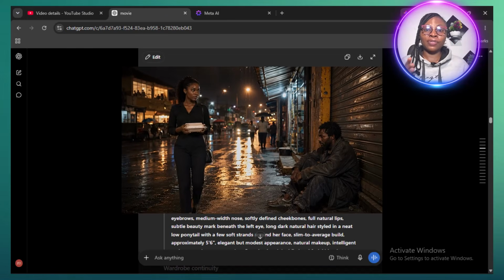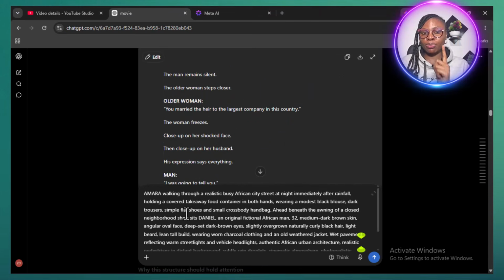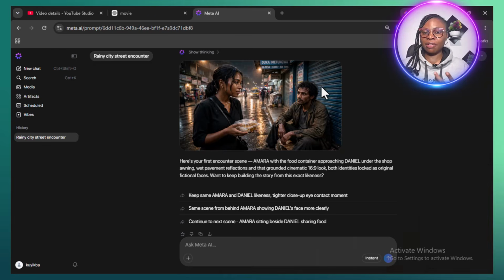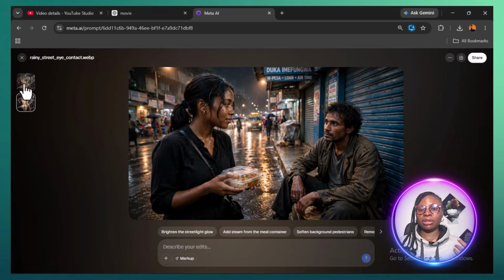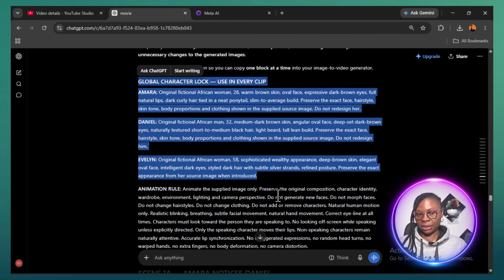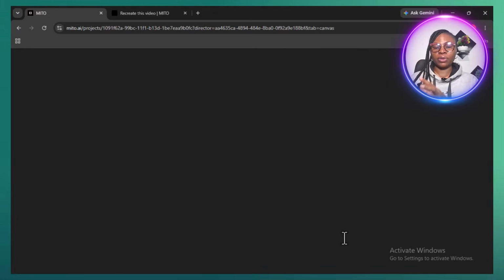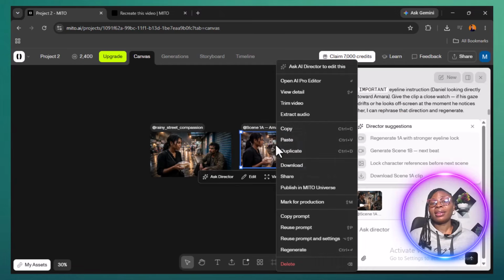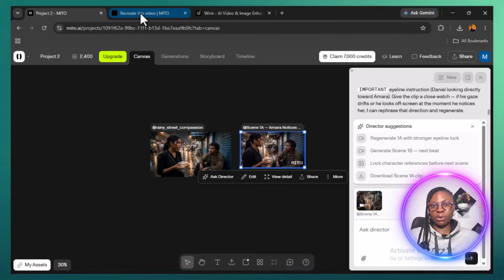🔥HURRY! Seedance 2.5 UNLIMITED | How to create Dialogue LONG AI Videos For Free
In this video, I’ll walk you through a complete, step-by-step guide on how to use Seedance 2.5 to create high-quality, long-form AI dialogue videos (up to 1 minute!) for absolutely free NO Video Queuing.

A lot of creators struggle with character consistency and platform delays, but I’ve found a way to maintain perfect consistency across every scene using a simple "character identifier" trick. Whether you're working on a cinematic short or a storytelling channel, this workflow will help you generate unlimited scenes with no credits required.

What you’ll learn in this tutorial:

How to use ChatGPT to generate cinematic 1-minute scripts.
The secret to "Character Identifiers" for perfect visual consistency.
Generating 16:9 aspect ratio images using Meta AI for free.
Step-by-step animation using Seedance 2.5 (MTO AI platform) the New Method.
How to remove watermarks and assemble your video in CapCut.

Time stamp for navigation:
00:00 – Introduction and showcase of the AI-generated video.
00:43 – Dialogue sequence demonstration.
01:46 – Step 1: Scripting with AI (using ChatGPT).
03:00 – Crafting a strong 30-second hook.
04:41 – Organizing the story episodes and character consistency.
06:04 – Explaining Character Identifiers (Critical for consistency).
07:44 – Step 2: Image Generation and maintaining consistency.
09:25 – Using Meta AI for unlimited image generation in 16:9.
13:50 – Step 3: Animating the images.
15:52 – Using the MTO AI platform (3,500 free credits).
17:02 – Director Mode and Seedance 2.5 video model settings.
20:58 – Free AI tools and subscription reminder.
22:11 – Reviewing generated clips and removing watermarks.
23:14 – Step 4: Assembling the final video in CapCut.

Access the platform and use the steps shown in the video because Seedance 2.5 is still available if you follow the exact steps here in the video